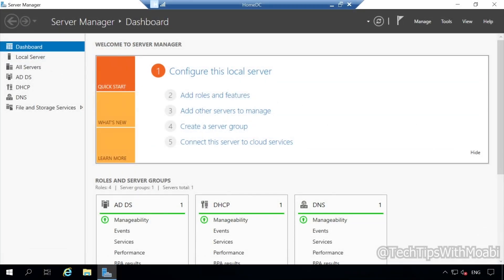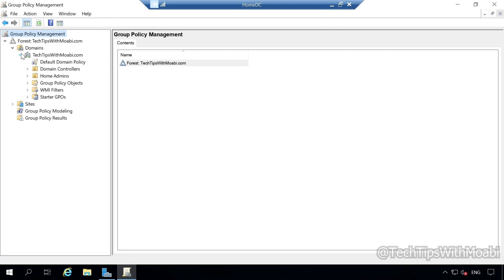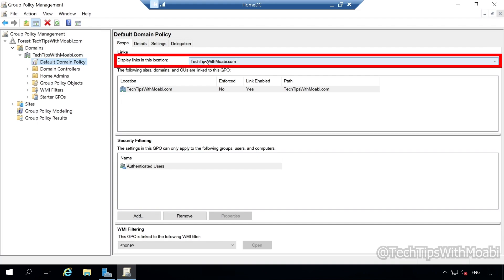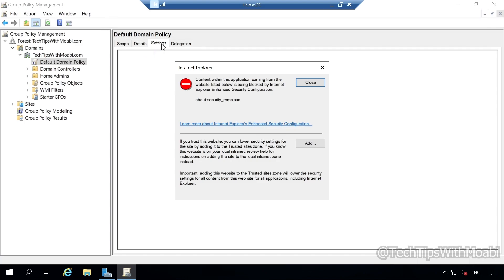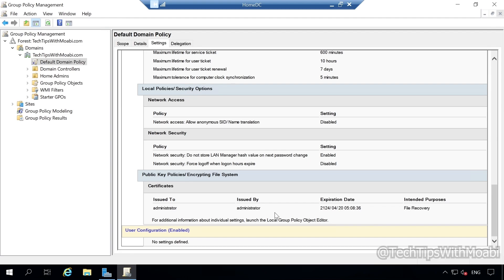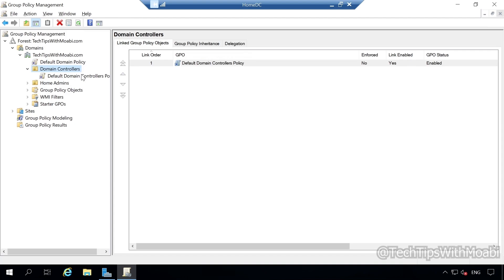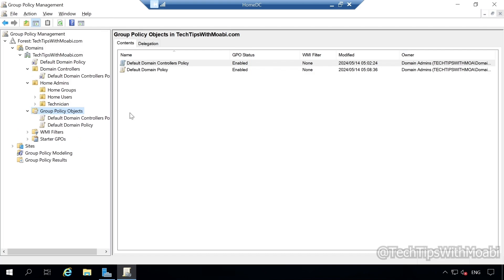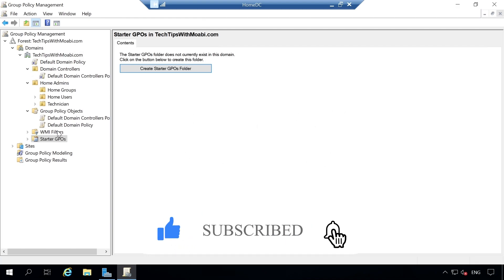Gettings started with Group Policy Management Console - Episode - 15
In this video we will be exploring the Group Policy Management Console, what GPO’s are configured by default and what are the settings of  those GPO’s

“Each One Teach One”